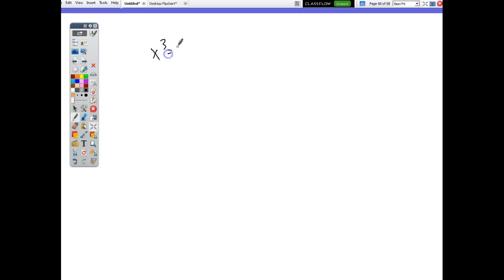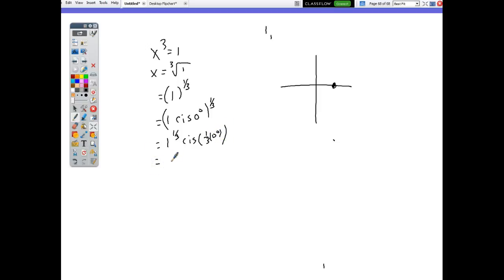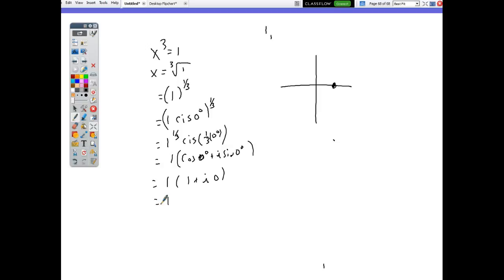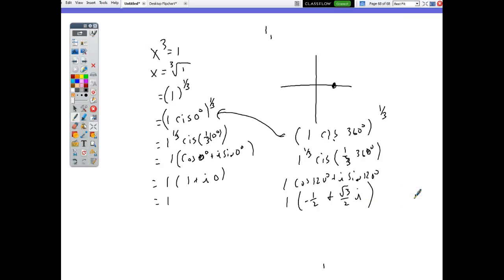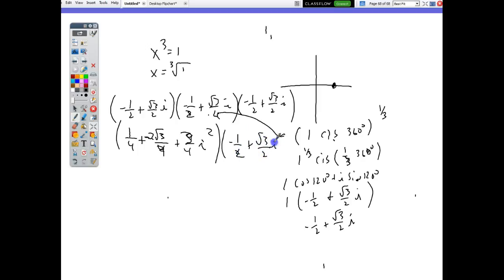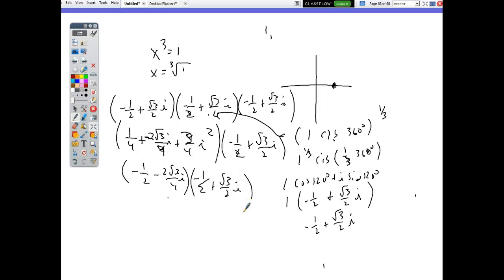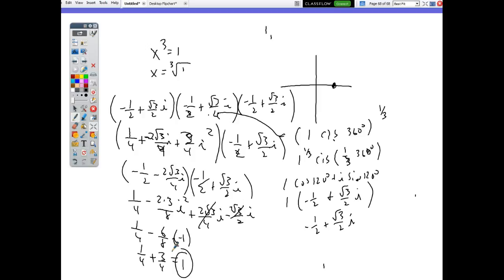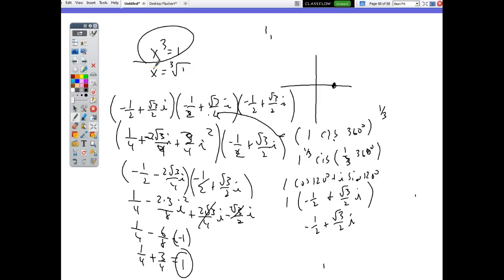TPC D m finish